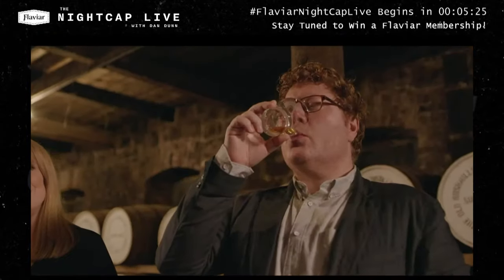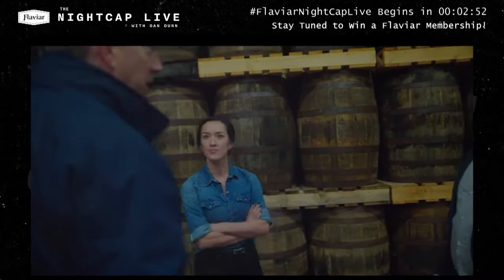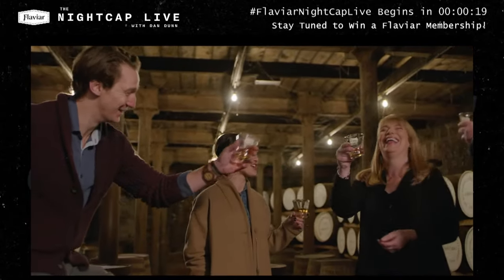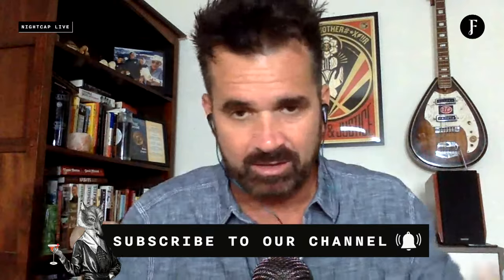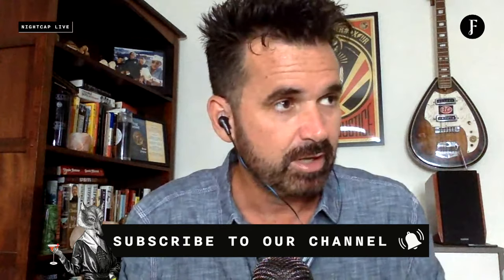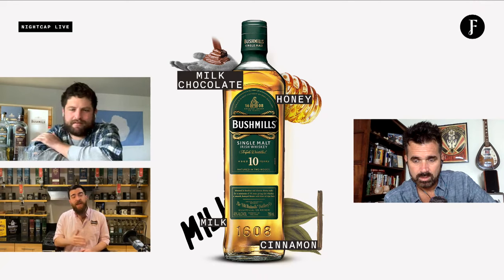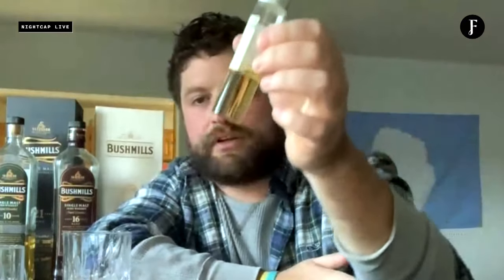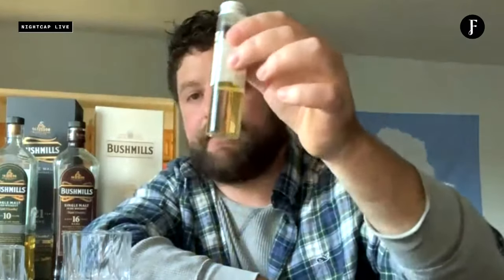Drink Bushmills | NightCap Live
It’s time to drink some Delicious Bushmills Irish Whiskies on a new NightCap Live. Enjoy six different expressions in the Bushmills family with special guests, journalist Brad Japhe and Bushmills Brand Ambassador Jack Ferris, plus our host, Dan Dunn.

Still want more Flaviar in your life?

Flaviar is a band of spirits enthusiasts, inspired by culture, rich history and the art of distillation. We forage the World of Spirits for the finest, rarest and most unique expressions out there and pack it all into a 21st century Members Club. You are what you drink, diversity and quality matter and all that should most certainly be enjoyed with style and in good company.